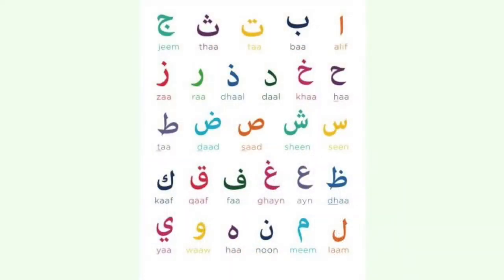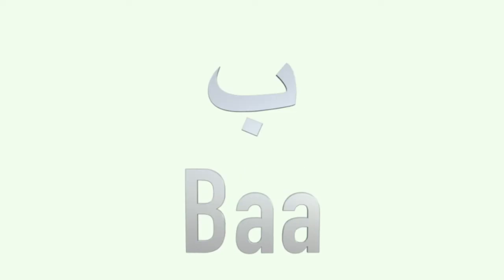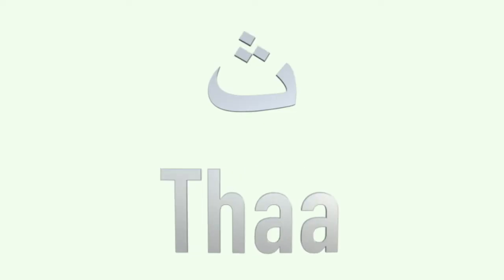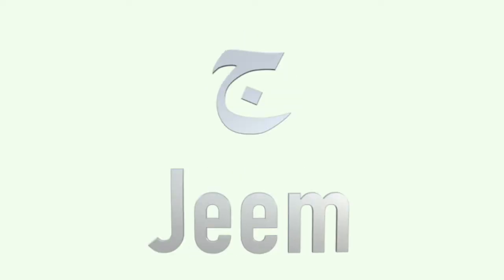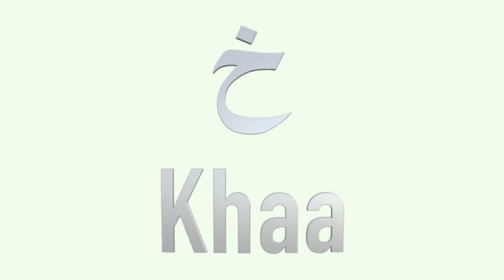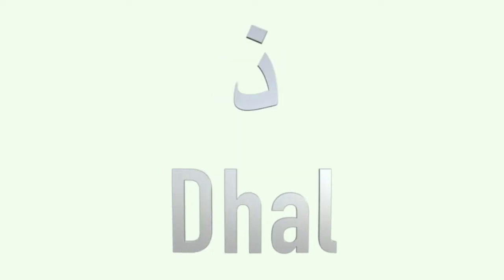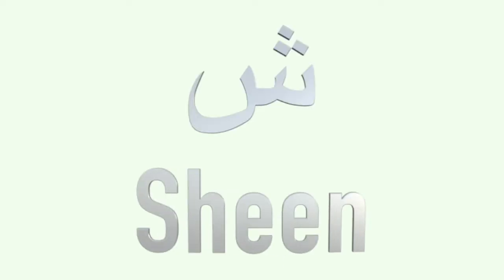The Arabic Alphabets, Intro plus 1st lesson